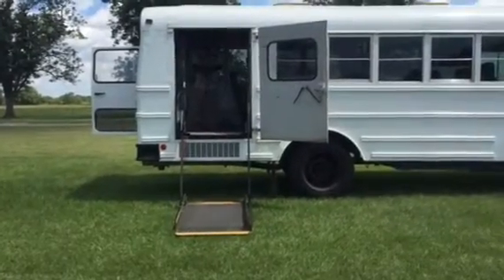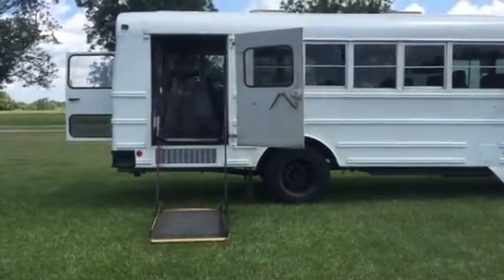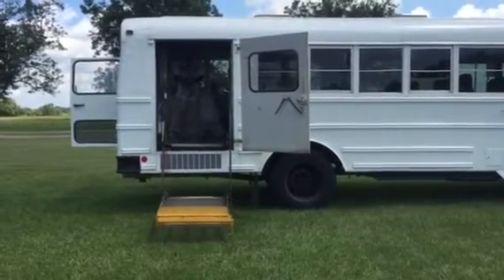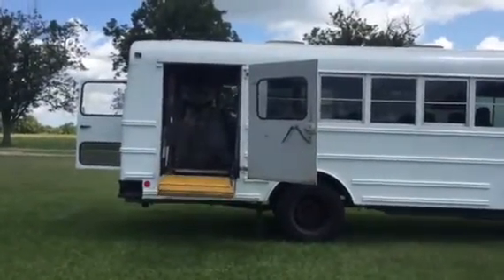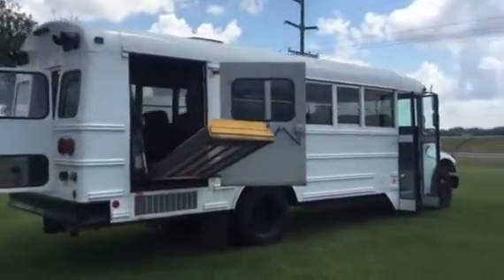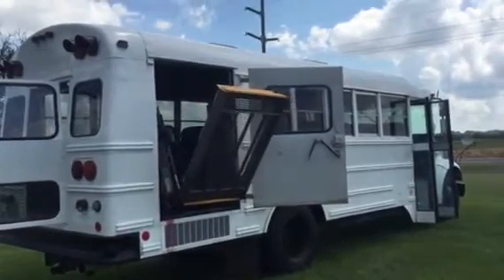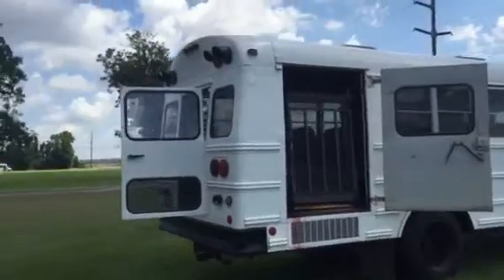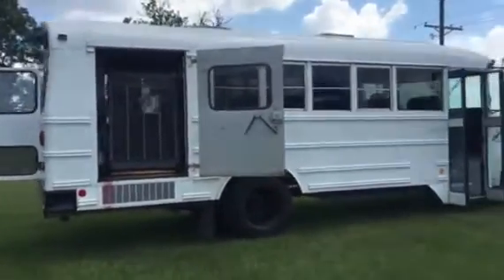1996 THOMAS SAF-T-LINER For Sale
Title: 1996 THOMAS SAF-T-LINER For Sale